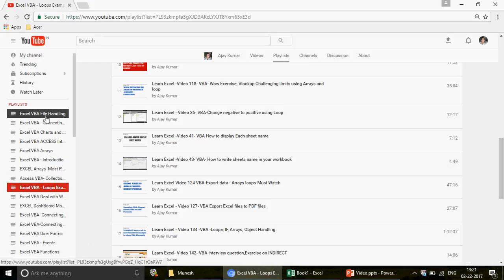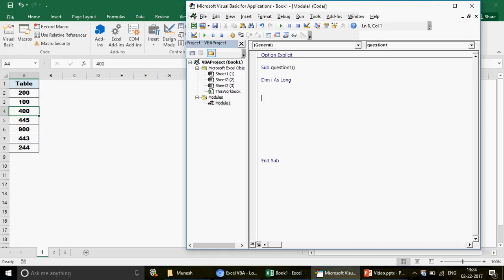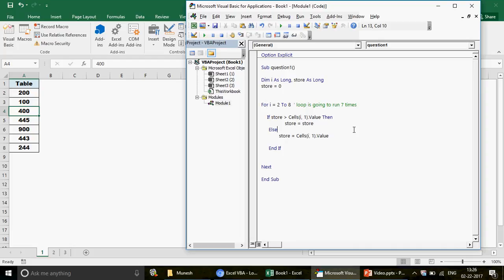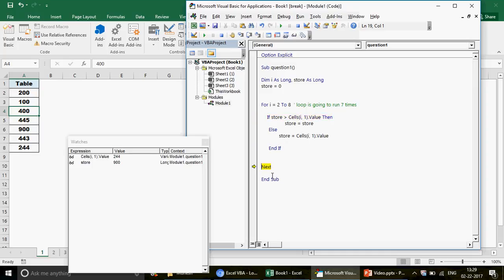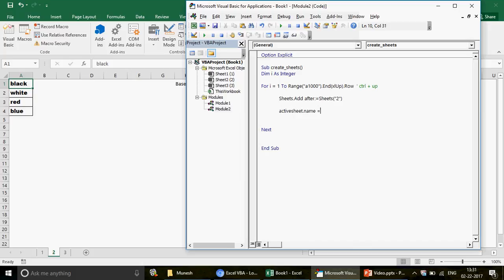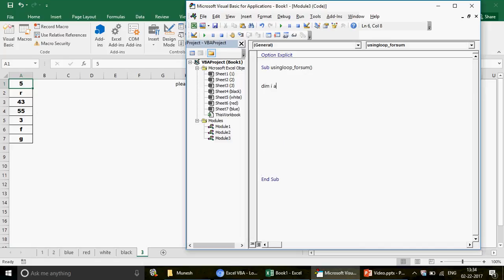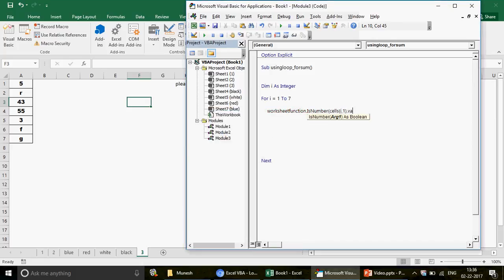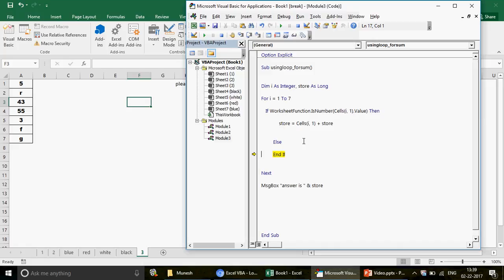Learn Excel - Video 342- VBA Fantastic Interview on For Next Loops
We are using for next loop in this video for different type of questions.